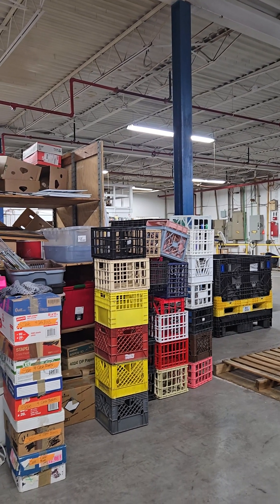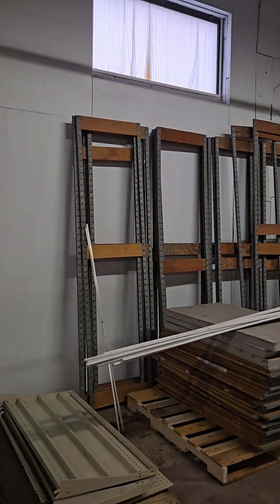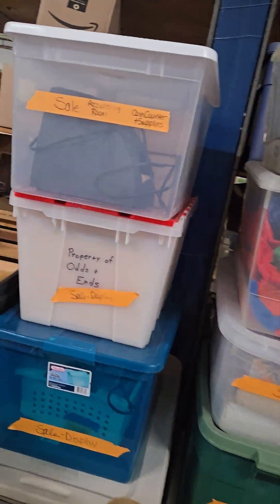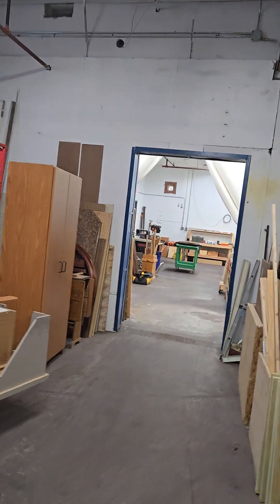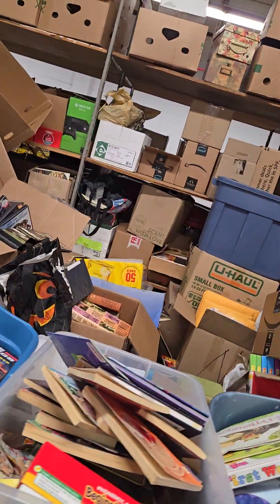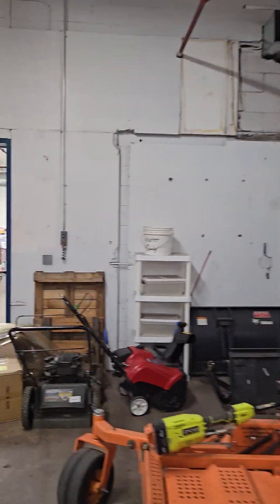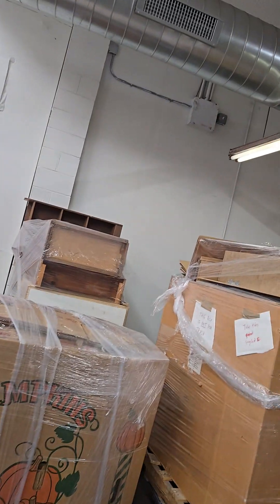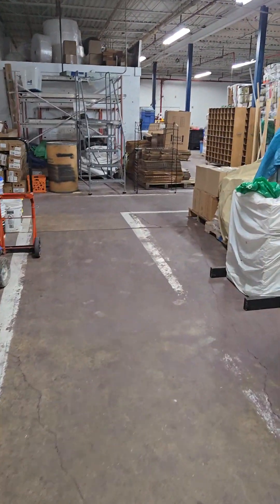Tour of Caring Hands, booksale area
Getting ready to set up our space